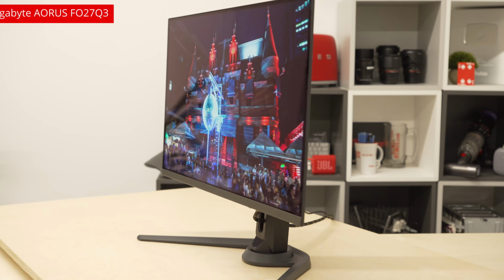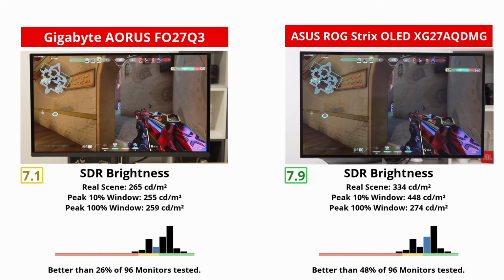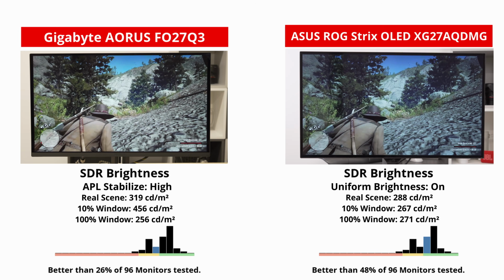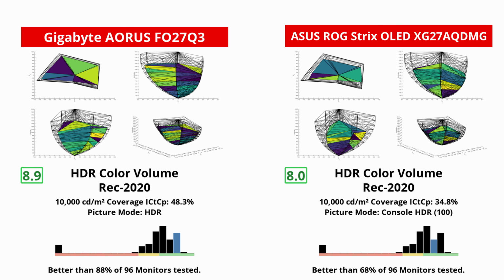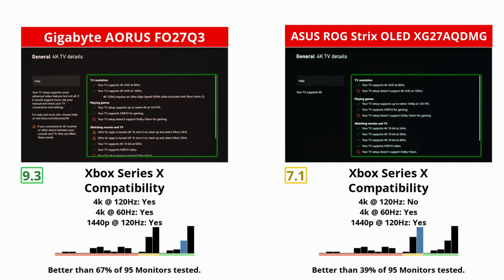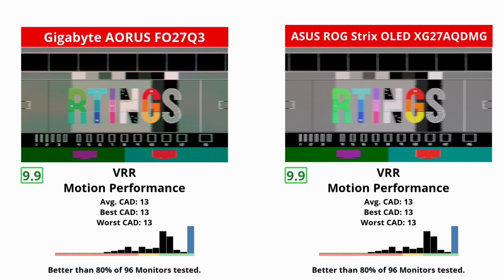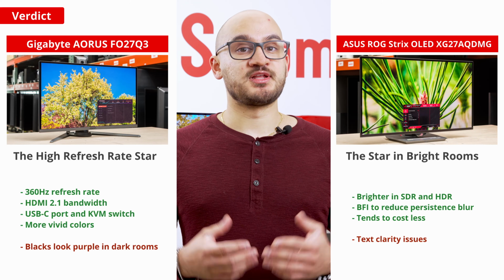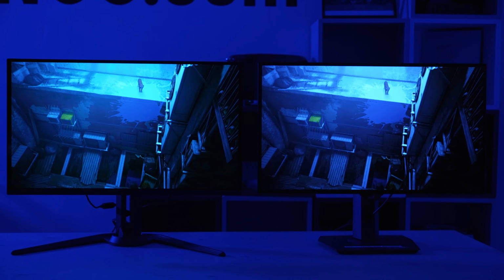Gigabyte AORUS FO27Q3 vs ASUS ROG Strix OLED XG27AQDMG: Do OLEDs Really Perform Differently?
The ASUS ROG Strix OLED XG27AQDMG and the Gigabyte AORUS FO27Q3 are both 27-inch OLED gaming monitors, but there are a few differences between them. They have different OLED panel types, with the Gigabyte being a QD-OLED with more vivid colors. The Gigabyte also has a higher refresh rate, ideal if you want something for competitive gaming. On the other hand, the ASUS gets brighter, so it’s the better choice if you want something to use in a well-lit room.

Model Tested: Gigabyte AORUS FO27Q3

Model Tested: ASUS ROG Strix OLED XG27AQDMG

Follow our 100+ TV (and 3 Monitor!) Longevity Test @RTINGSRD

0:00 Intro
0:52 Reflections & SDR Brightness
2:38 Contrast
2:46 HDR Color Gamut & Color Volume
3:07 Pre-Calibration
3:26 Text Clarity
3:53 Refresh Rate & Console Compatibility
4:39 Input Lag & VRR Motion Performance
4:55 Backlight Strobing & VRR Flicker
5:34 Verdict